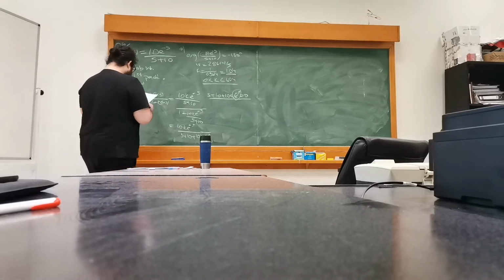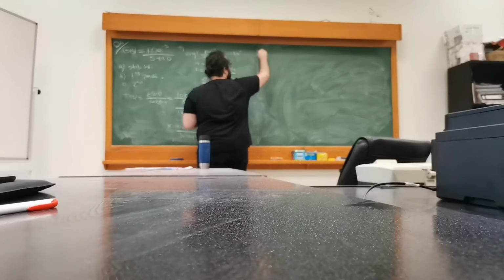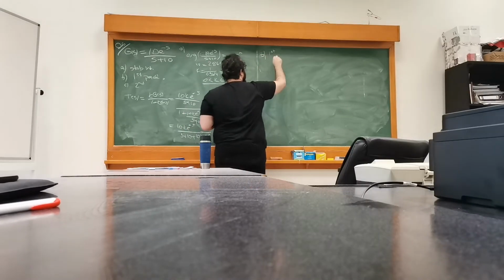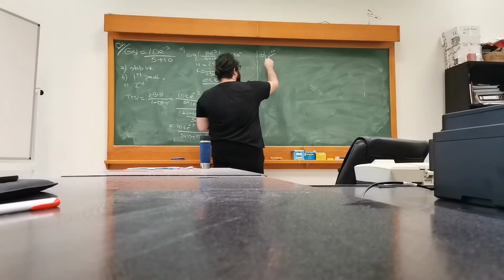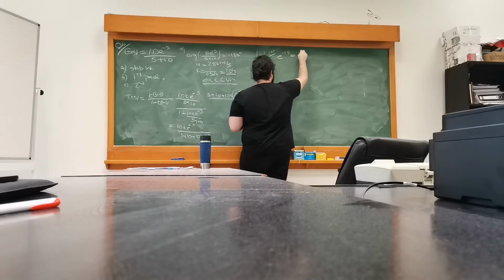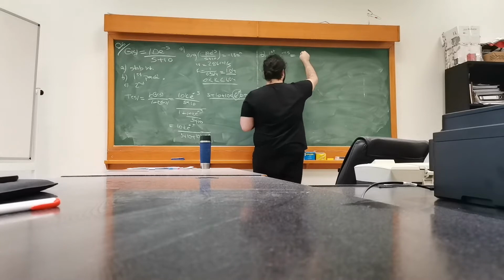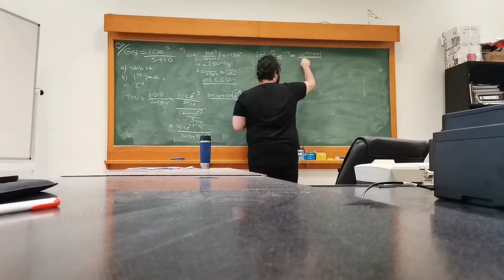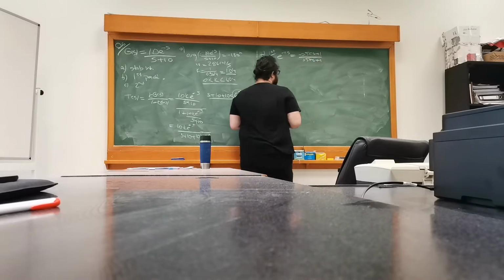KON314E - Final Session [3/6]